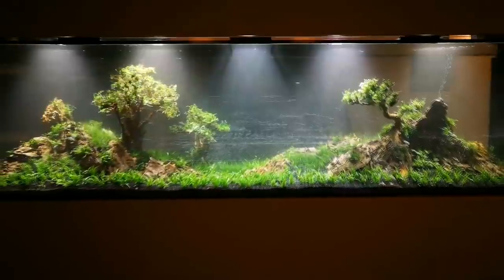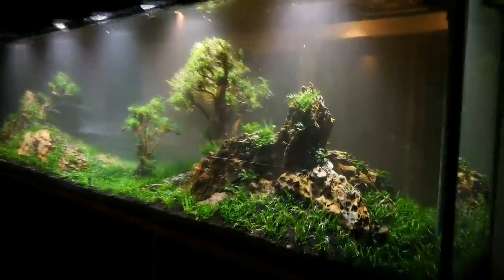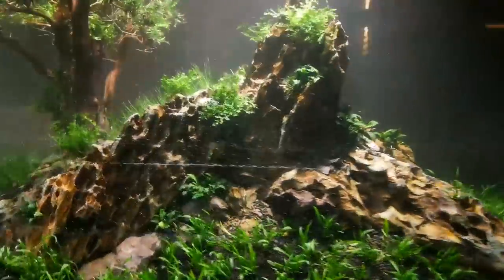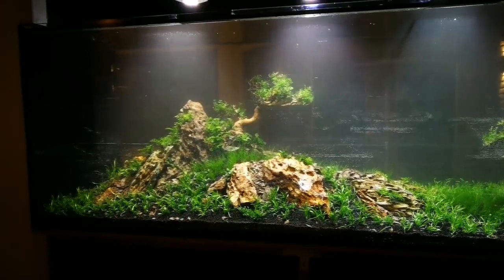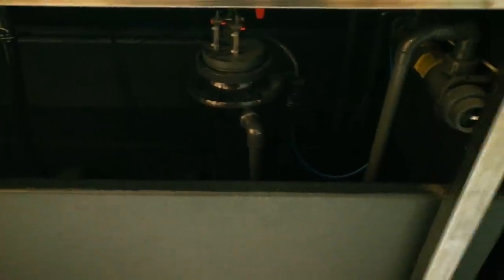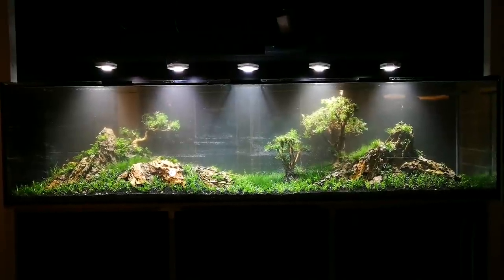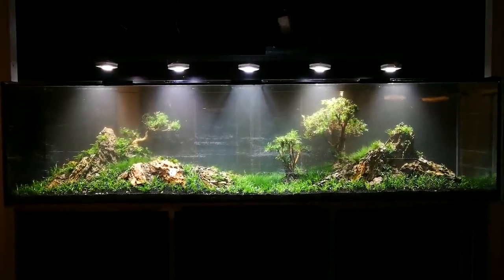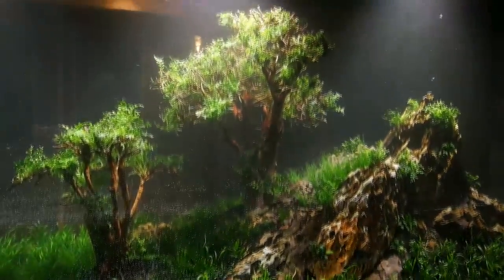1.800L | 475US gal | Treescape | VLOG and Step by step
Diorama Aquascape - Treescape using dead bonsai trees.
Aquarium with 180x80x75h cm (1.800L | 475 US Gallons)

Layout powered by Aquaflora (Hardscape, plants and aquasoil):
Dragon stones, dead bonsai trees and Bolbitis heteroclita difformis, Lilaeopsis novea-zealandia, Eleocharis aciculares, Anubias barteri nana var 'Pangolino' and Staurogyne repens.

Lighting system: 5x Aquaillumination Freshwater Prime (10h/day)

CO2: pressurized CO2 6bps with external reactor

Water parameters: pH 6.8, gH 8° and kH 7°

Substrate: Black clay - Aquaflora bulk aquasoil.

Filtration System: Sump with auto level and Eheim Porfessional 3